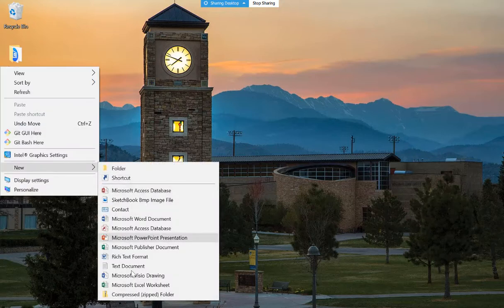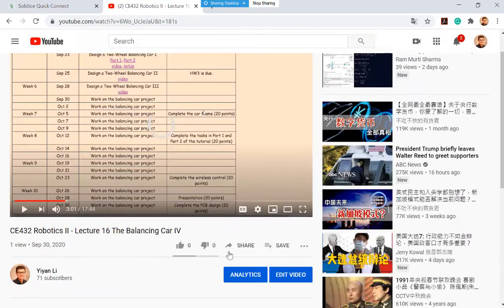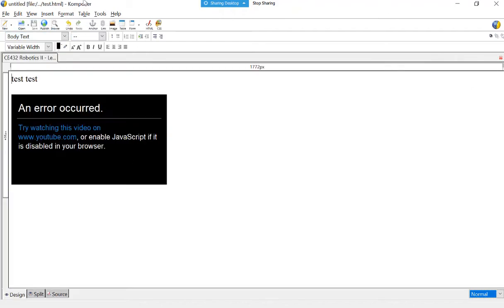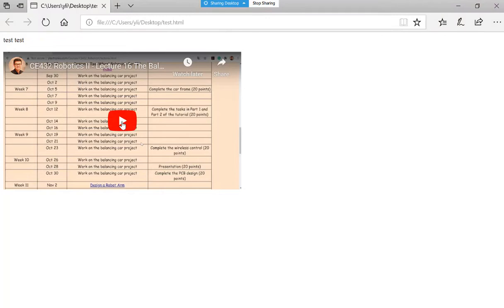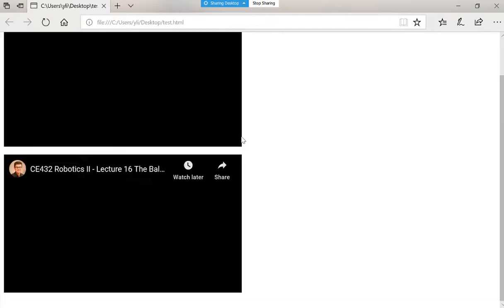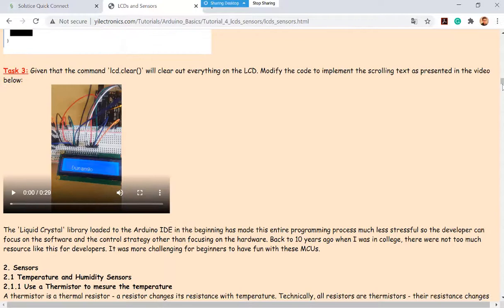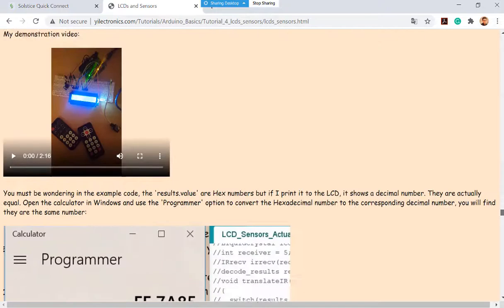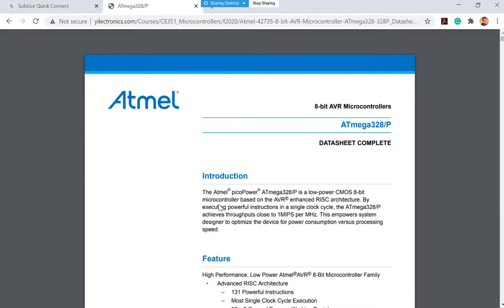CE351 Microcontrollers - Lecture 19 Interrupts